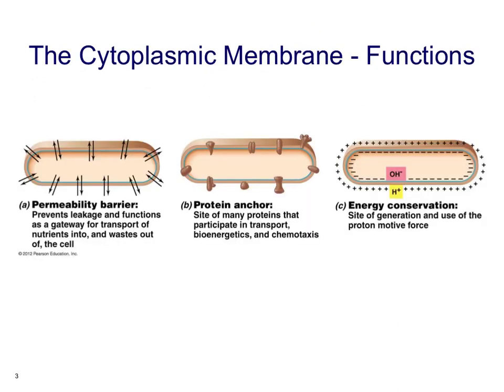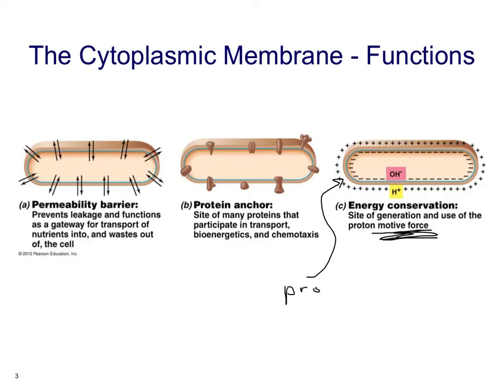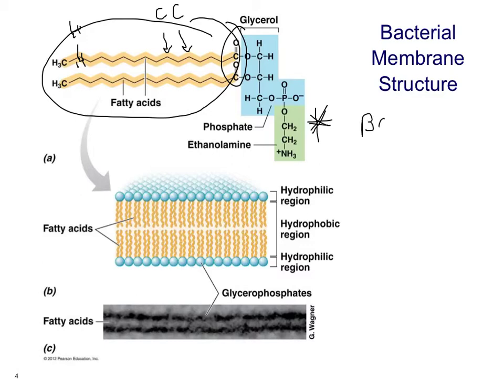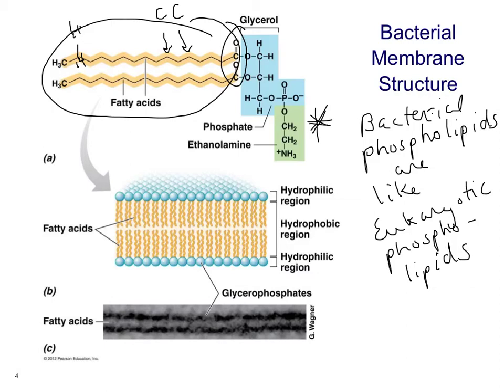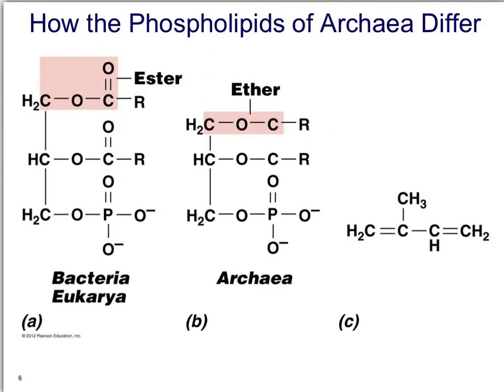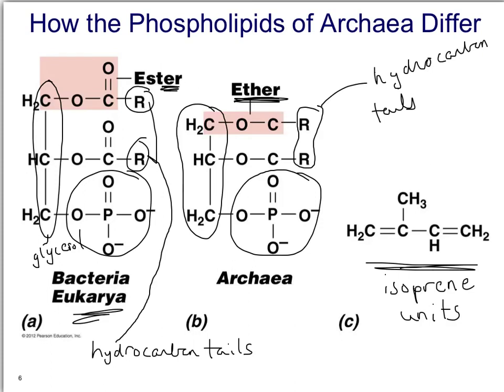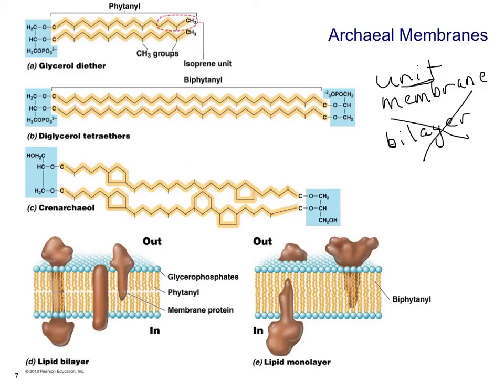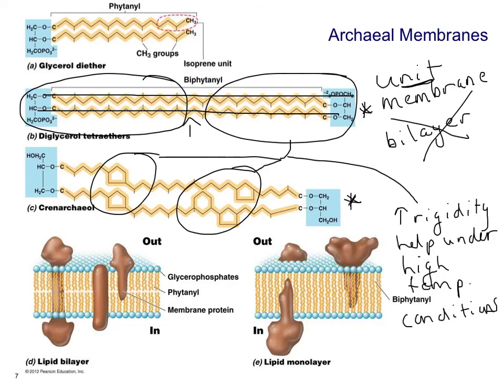BIO367 lecture 3 part a Cell Structure & Function Launen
cytoplasmic membranes in Bacteria & Archaea